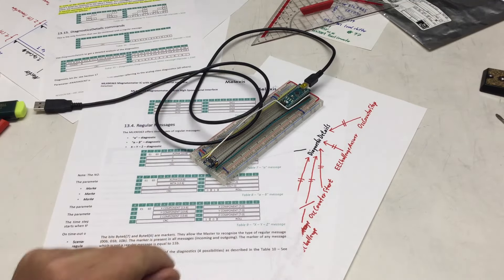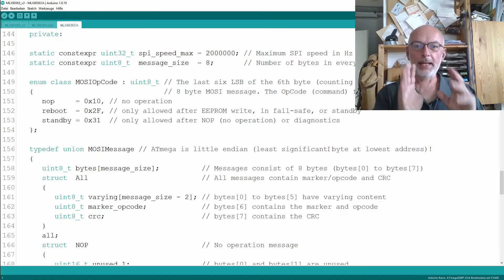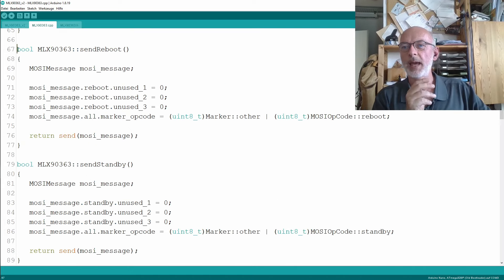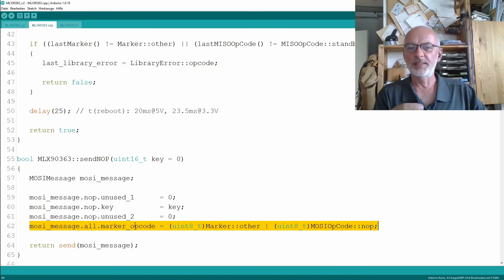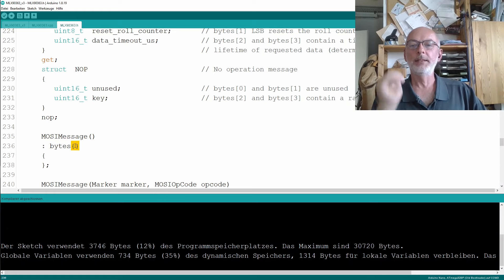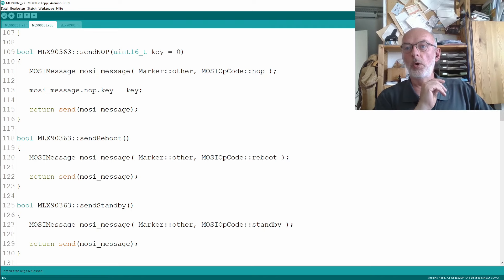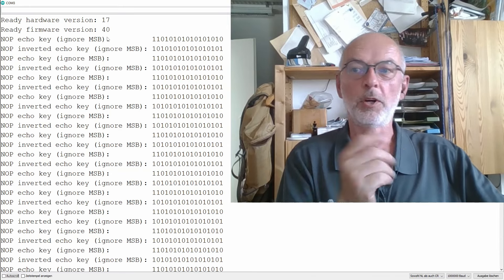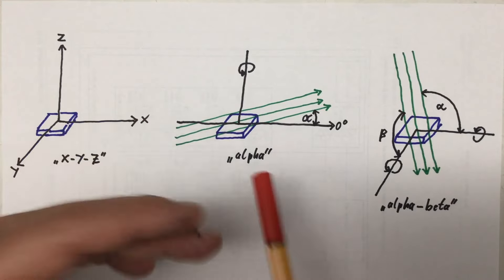Melexis MLX90363 Triaxis® Magnetometer & Arduino MCU – The Details (3)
Finally we’re going to take some magnetic field measurements …
↓↓↓ Complete description, time index and links below ↓↓↓

In the last video we’ve implemented three MISO and two MOSI messages, to decode error/status info coming from the MLX90363 and reliably reboot it, respectively, put it into standby (link below). Now it’s time to make some measurements.

But first we simplify our code by adding constructors to one C++ union. Then we’ll implement nine MOSI messages for requesting measurements. That is followed by 10 MISO messages to handle measurement data. Finally we test everything.

00:00 Intro – getting some magnetic field measurements
01:14 Code 1 – tidying up code (C++ union constructors)
06:53 Get messages – 3 ways to get 3 distinct measurements
12:54 Code 2 – nine get methods to request measurements
17:45 Regular messages – 3 distinct measurements received
22:06 Code 3 – new methods, extended union, other changes
35:22 Test – alpha/alpha-beta/x-y-z data and more
44:02 Wrap-up – don’t really know what’s next, bye